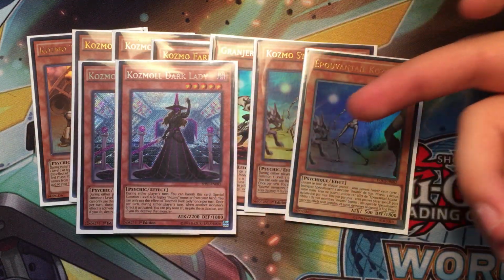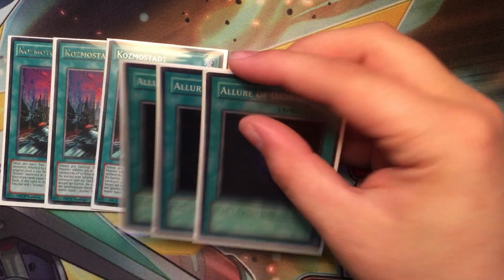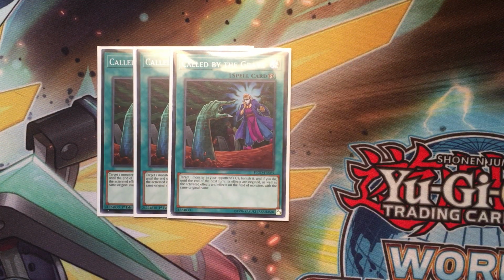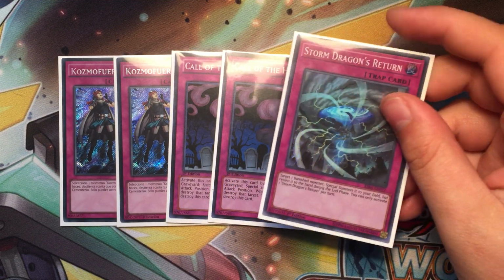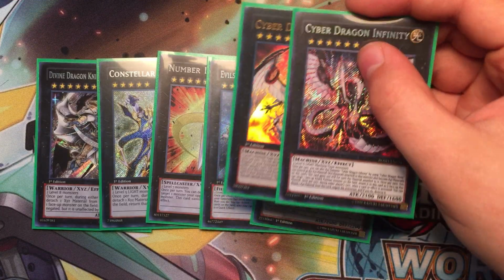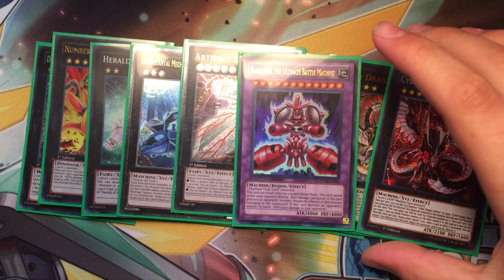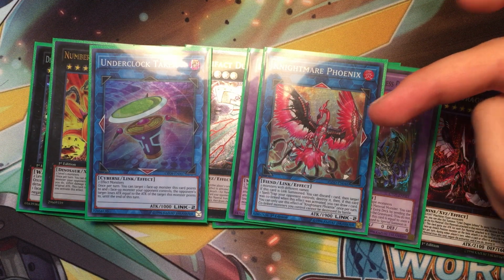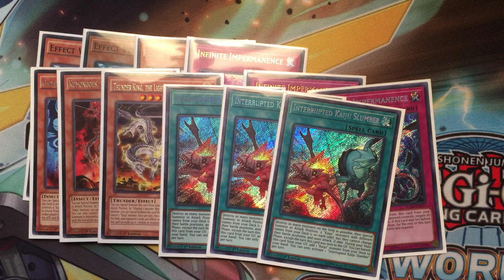Pure Kozmo Deck Profile July 2019 Format